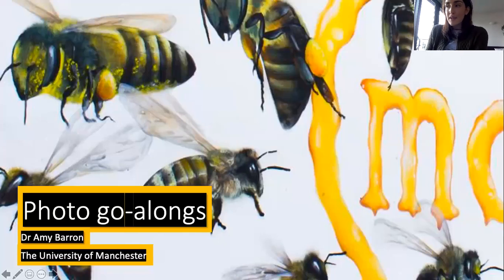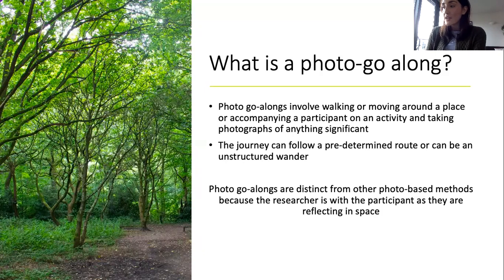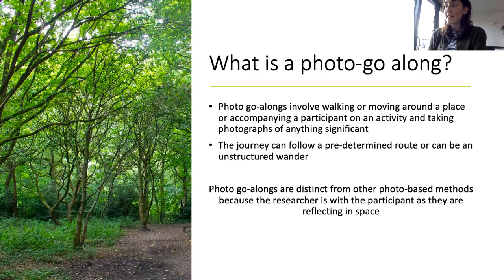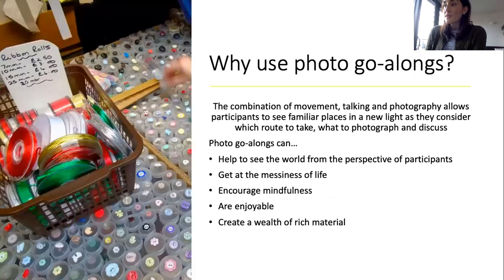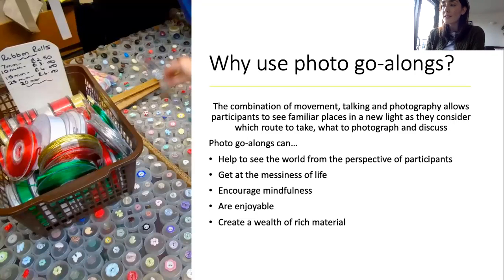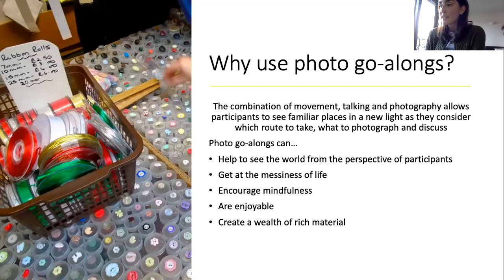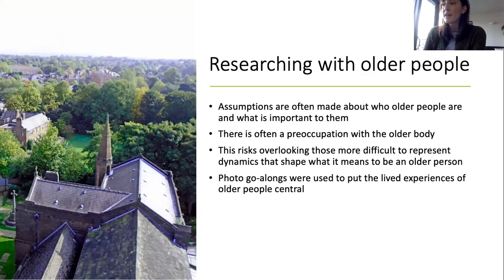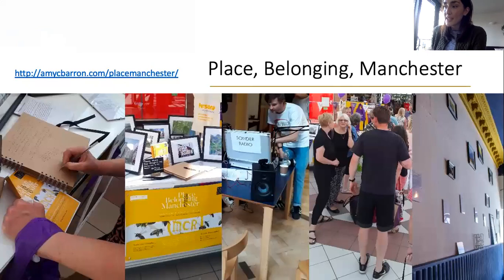ESRC Festival - Photo Go-alongs, Dr Amy Barron